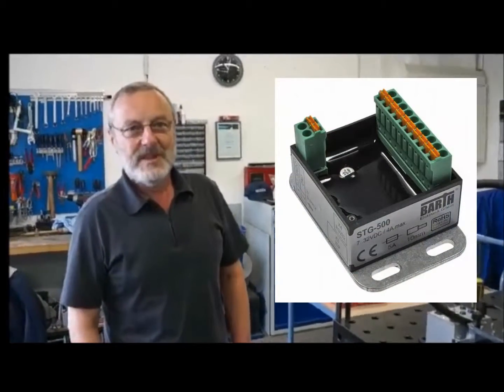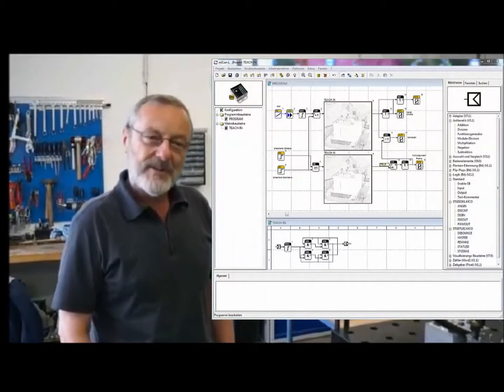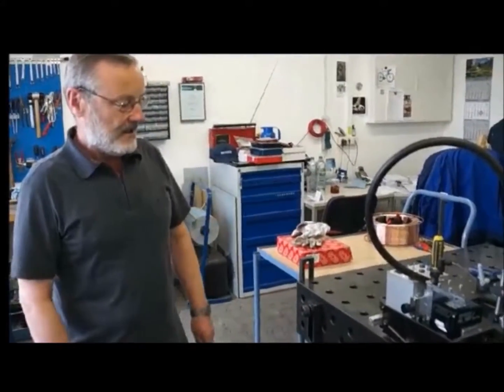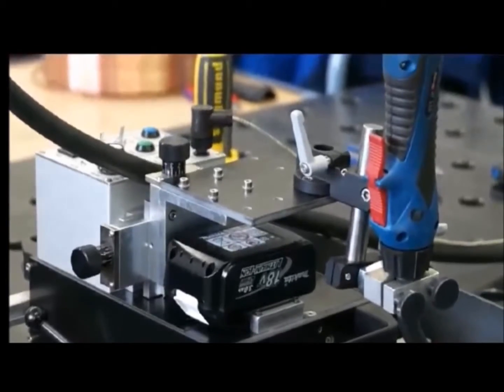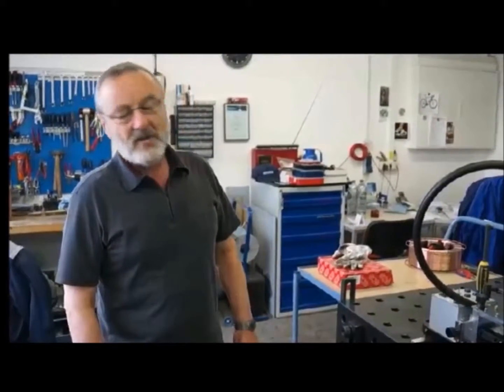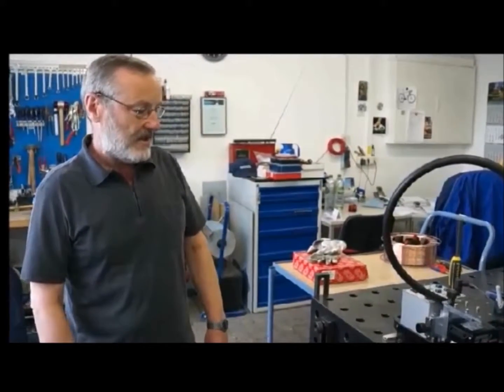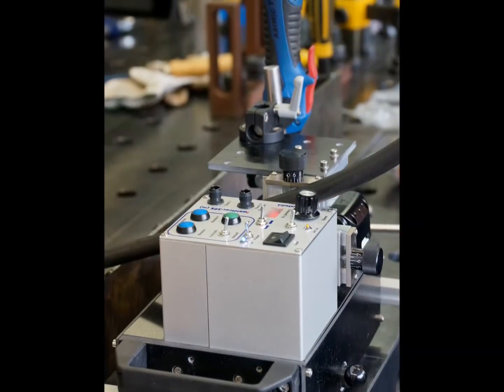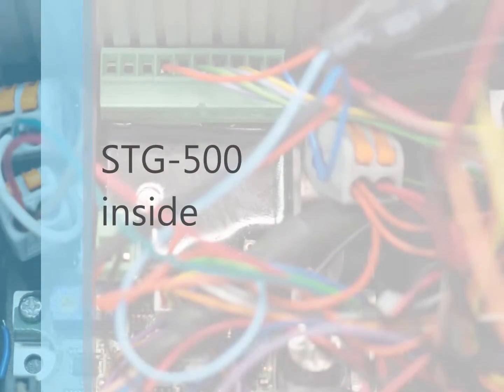miCon-L und mini-PLC schweißt zusammen, was zusammen gehört.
miCon-L und mini-PLC von Barth in einer Steuerung für einen Schweißtraktor im Einsatz.
Interview mit Dr. Pinkernelle von der Firma iweld-systems über seine Erfahrungen mit der mini-PLC der Firma Barth und dem Programmiersystem miCon-L